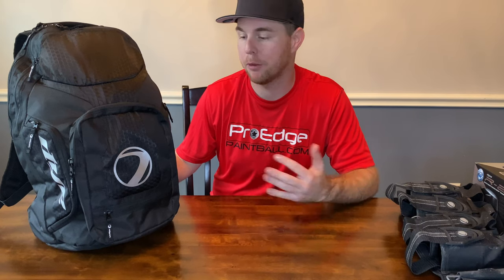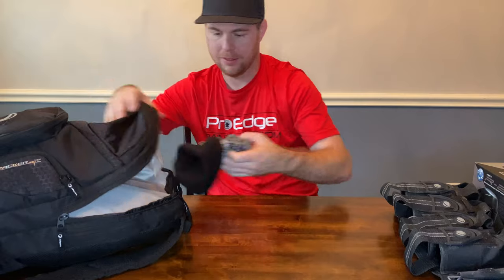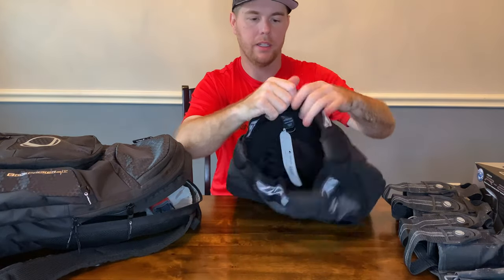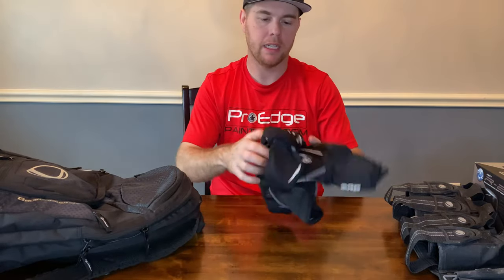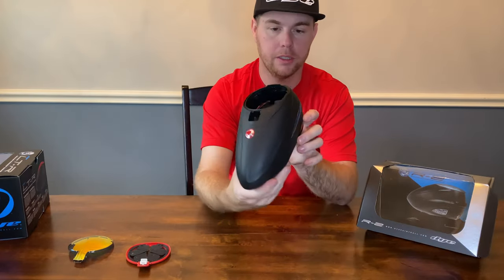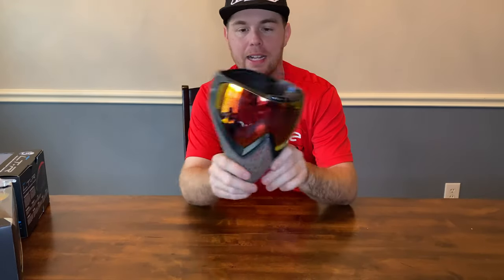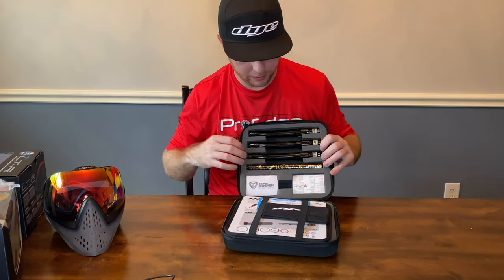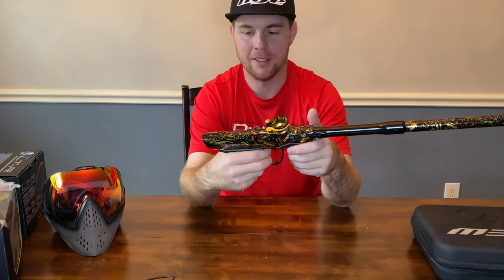John Unboxing His New 2021 Gear! Professional Team LA Ironmen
John is now a part of Professional Team Los Angeles Ironmen!

This weekend in Houston the rain kept him from hitting up the local field so he did a gear bag “unboxing” video!

Any questions for John?

Ask John privately!

Don’t forget you can Order Everything in the Video at ProEdgePb.com